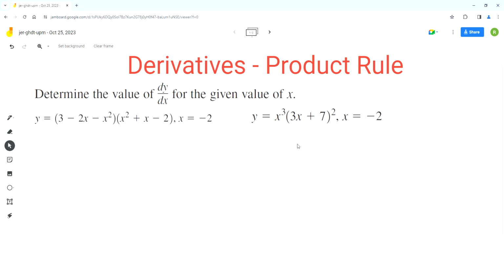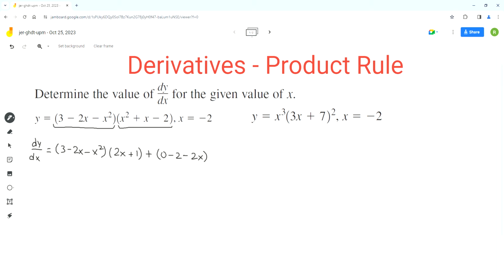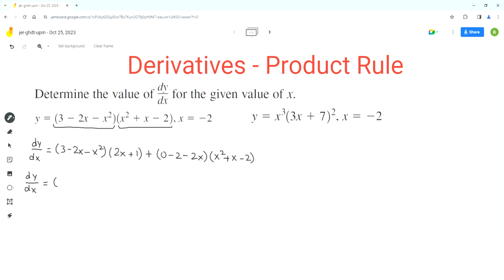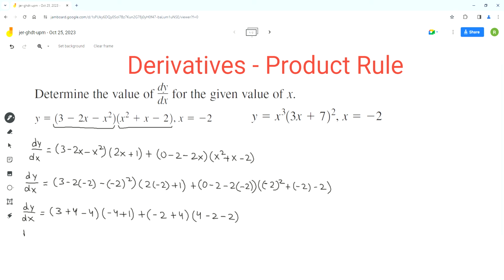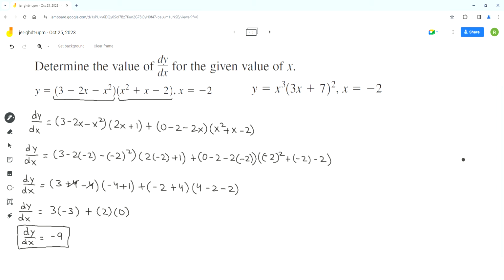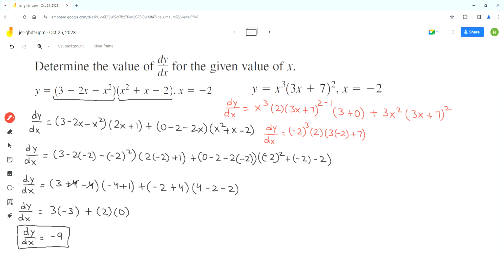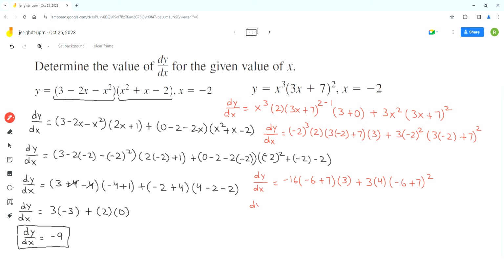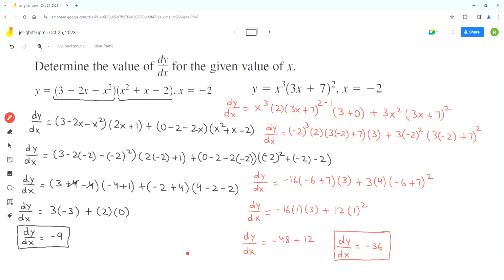PRODUCT RULE: Derivative Of y = (3 - 2x - x^2)(x^2 + x - 2) at x = -2 & y = x^3(3x + 7)^2 at x = -2